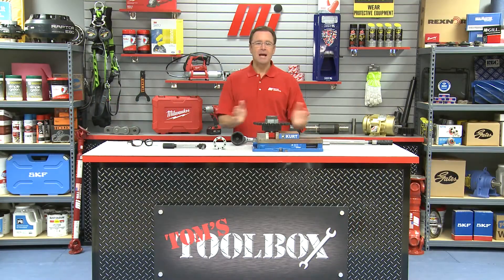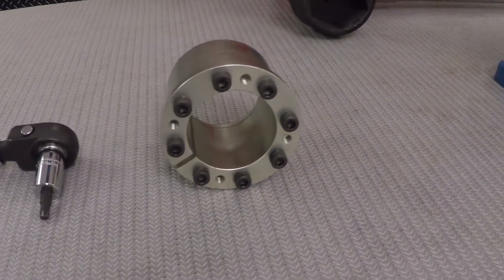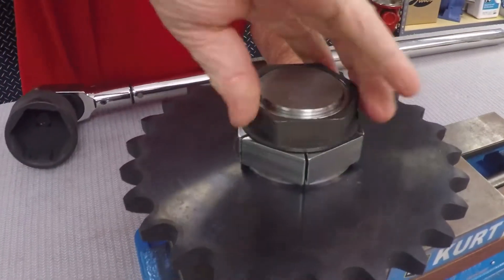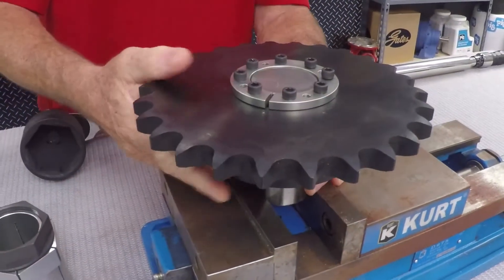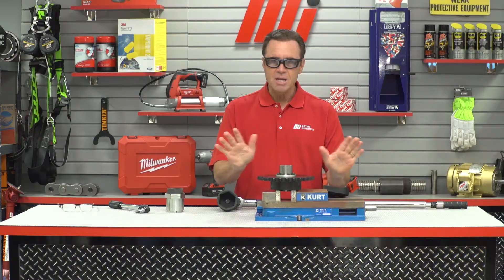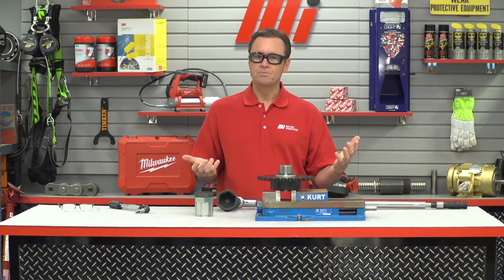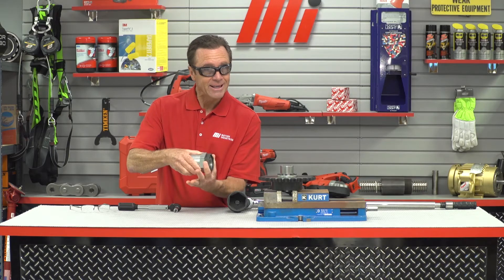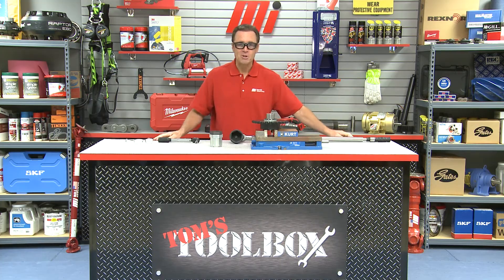Tom's Toolbox - Climax Metal Products - C801-Series and C192-Series Keyless Locking Assemblies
Tom, with the help of Climax Metal Products, demonstrates how to properly install a keyless locking assembly. For more instructional videos on various products, please visit MiHow2.com.